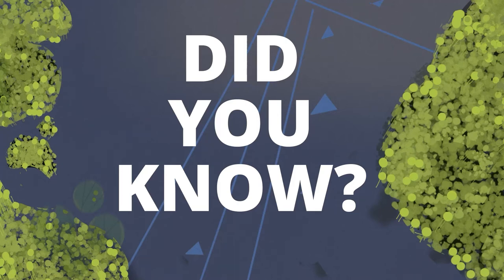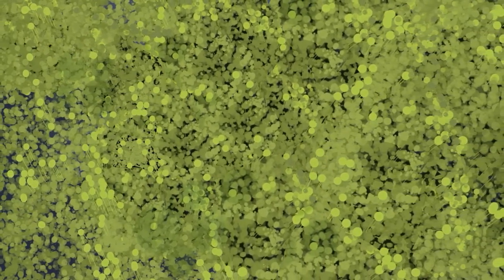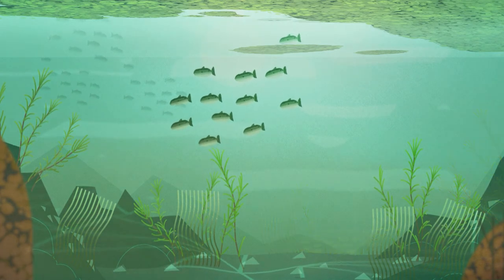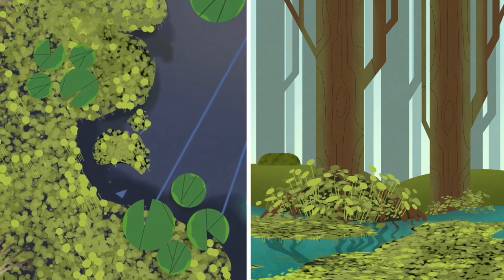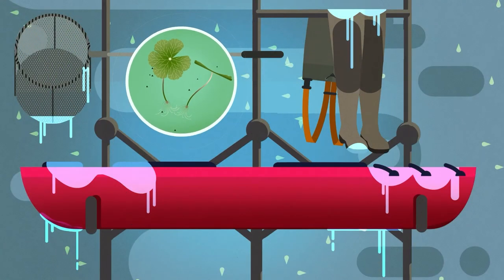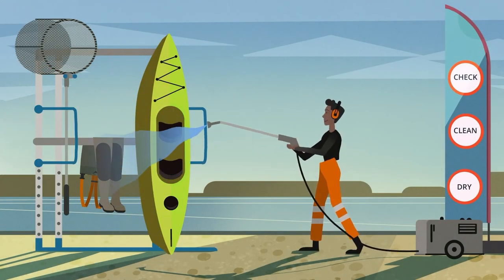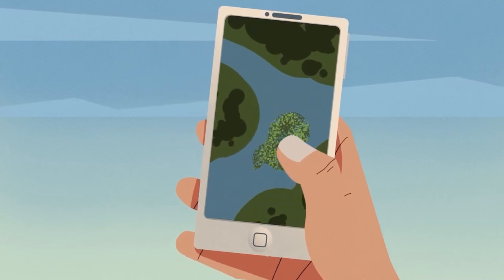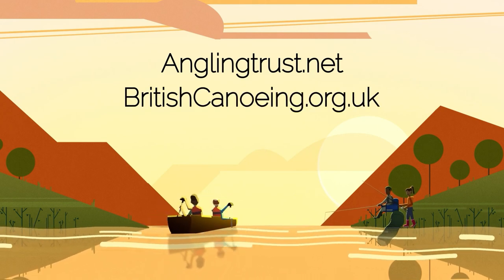Help stop the spread of Floating Pennywort | British Canoeing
Floating Pennywort is a highly invasive non-native species that can clog up an entire waterway in just a few weeks. It blocks light from reaching the surface below, in turn chocking the waterway and causing native planet species to die, removing habitats for wildlife and decreasing water quality.

Regardless of the type of paddling you do, whether competitive or recreational, inland or coastal, you can play your part in stopping the spread of invasive non-native species like Floating Pennywort.

For further guidance on invasive non-native species and how you can stop the spread,